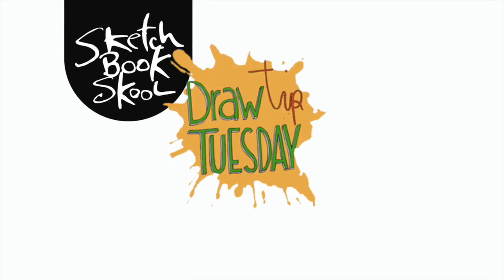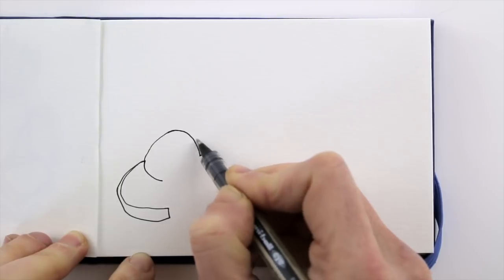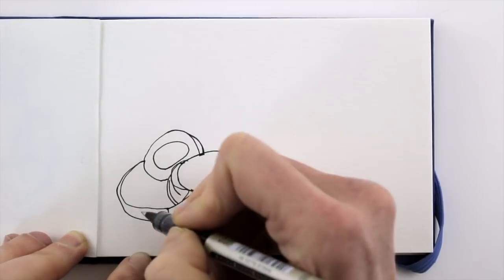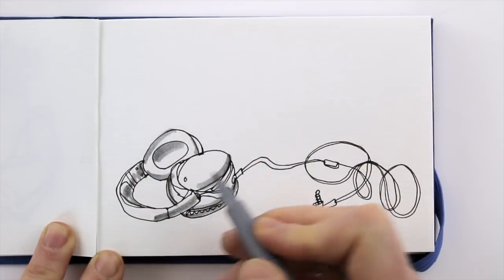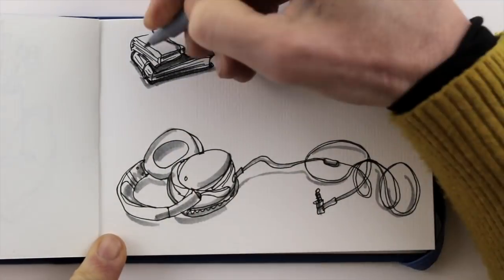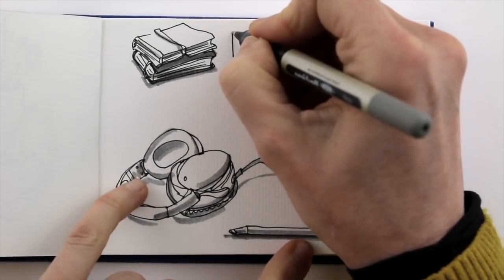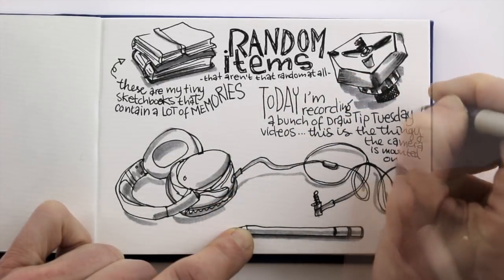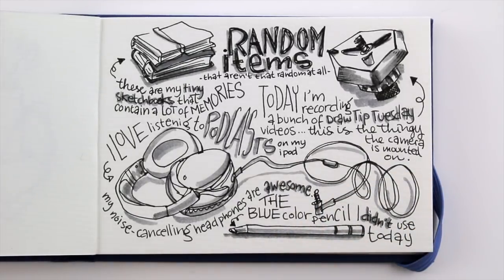Draw Tip Tuesday: How to keep an illustrated journal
keeping a sketchbook is a fantastic way to keep a journal. It’s an illustrated journal of your life. And you may think that everything that you draw needs to be meaningful or important, which makes you hesitate to draw the very first thing that comes up in your mind or that’s right in front of you. But you’ll be surprised how meaningful the mundane things become when you see them all gathered in your sketchbook. These are the things from your day to day life - they’re telling your story. And the best thing is, they’re drawn by you, so they’re even telling a yet more personal story!